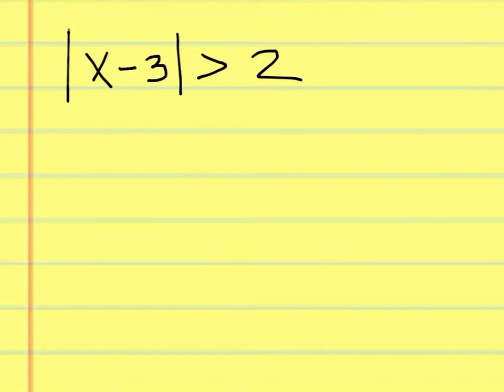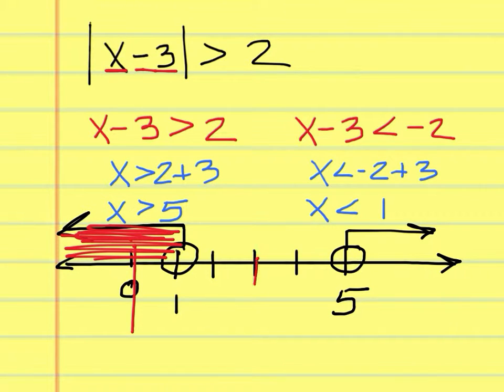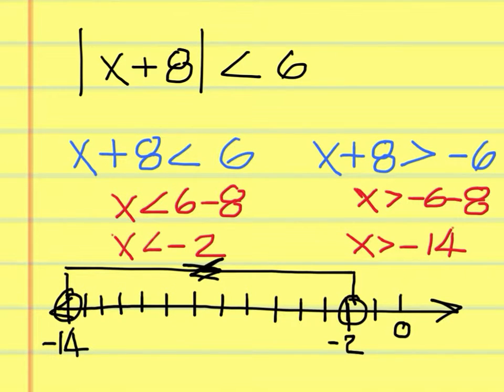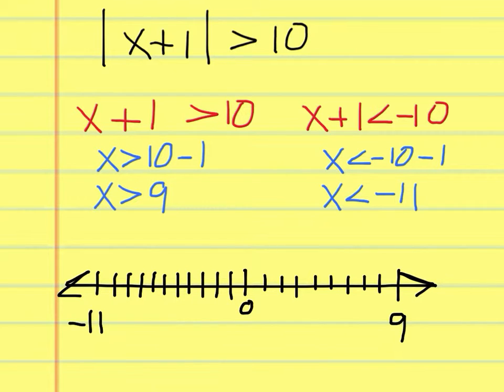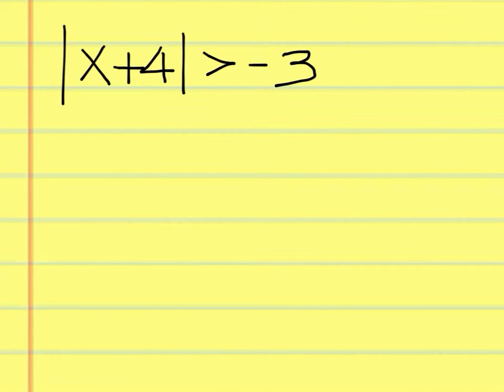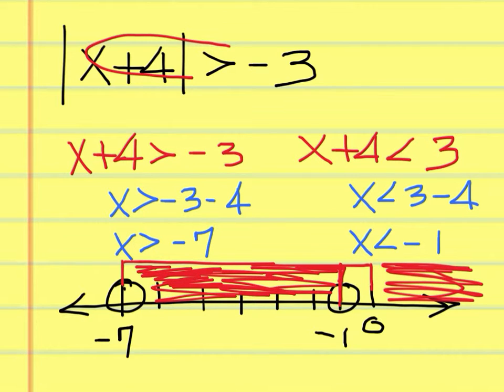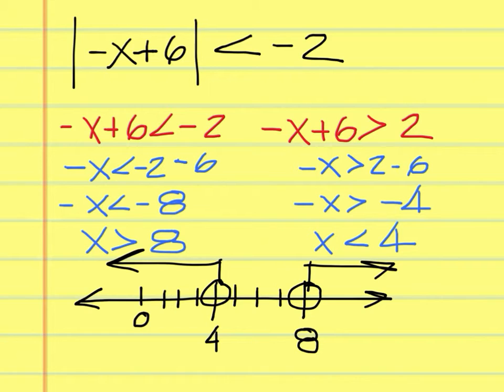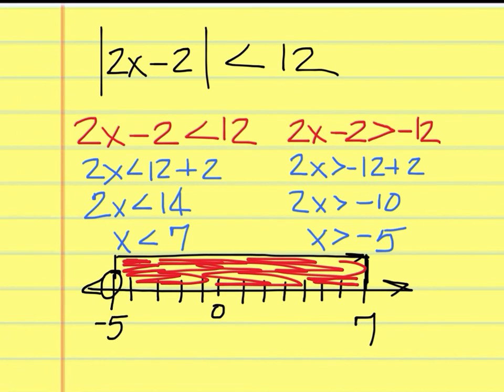Solving Absolute Vale Inequalities Video #2 by Tate Skinner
Objective:
Solving Absolute Vale Inequalities Video #2